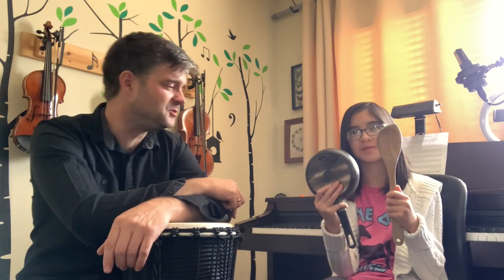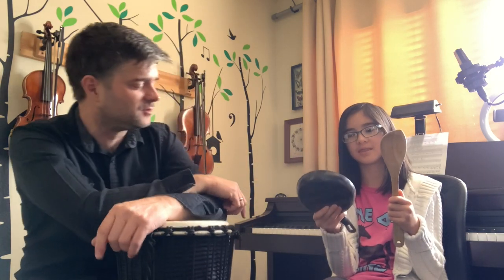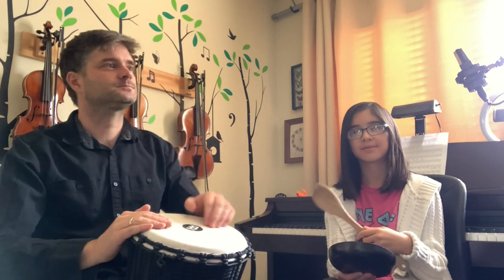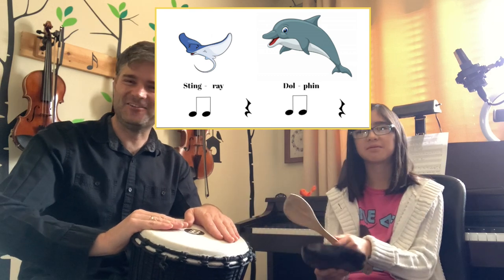Sea Animal Rhythms